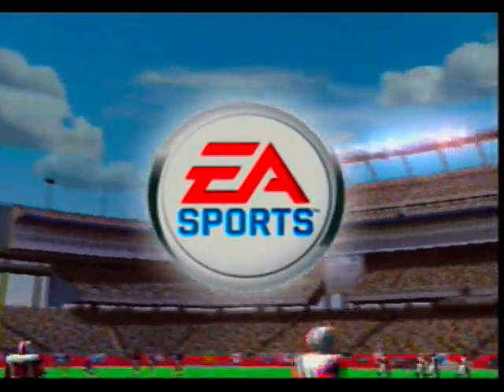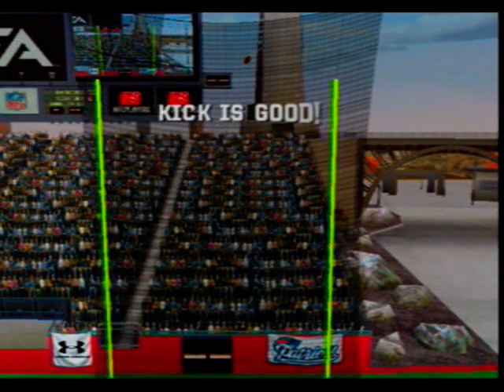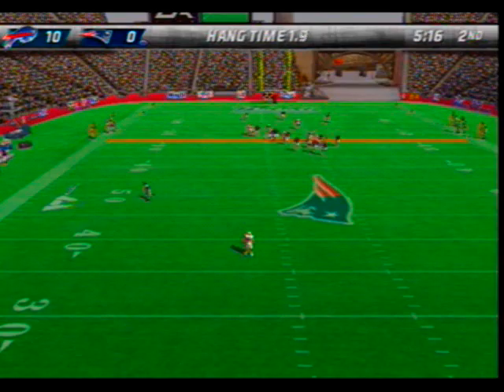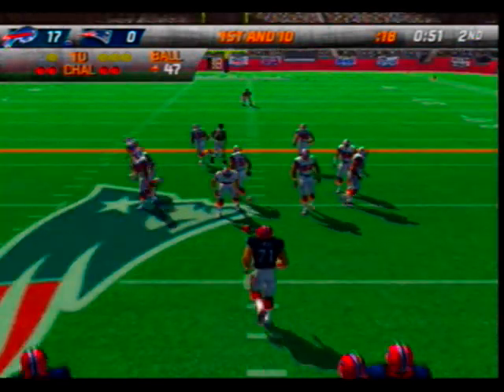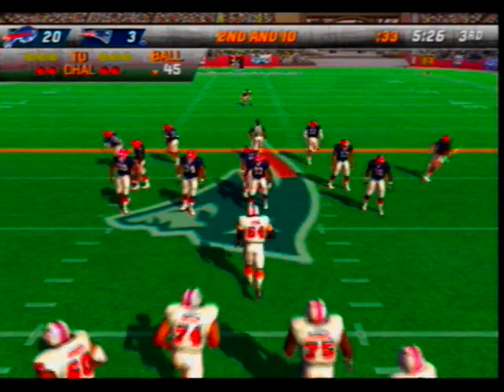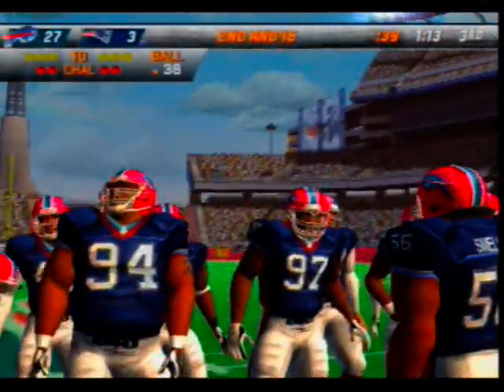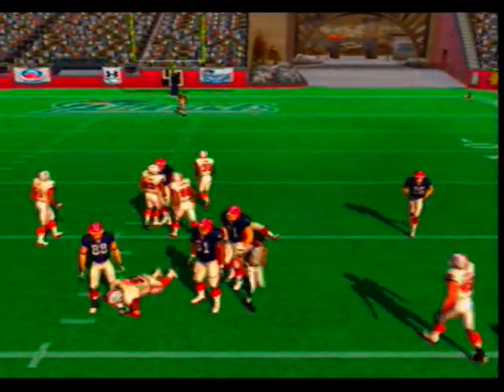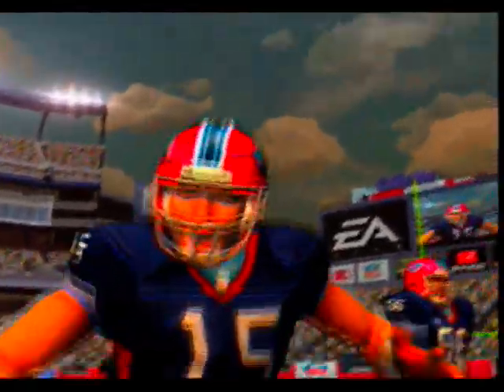VFL 4 0 S9 Week 14 Buf at NE